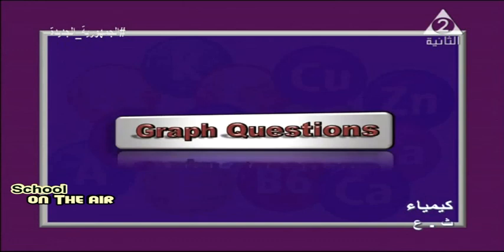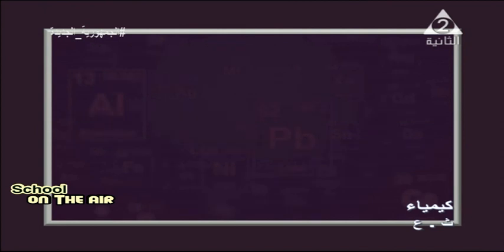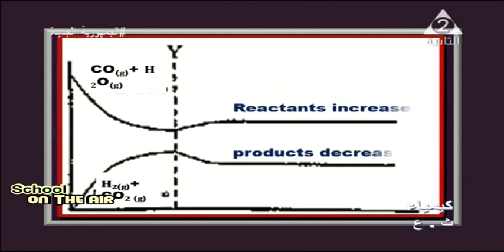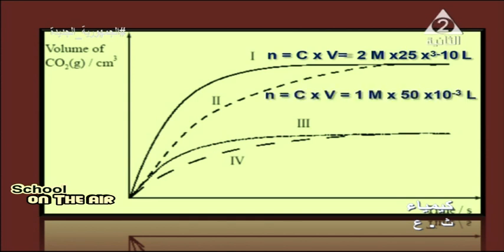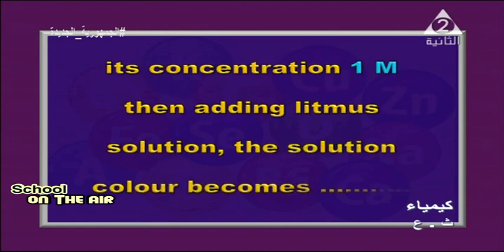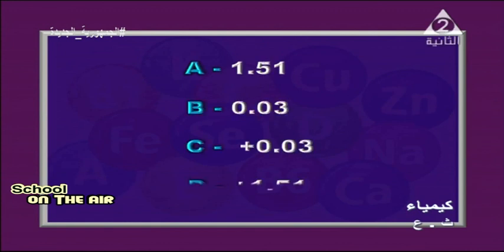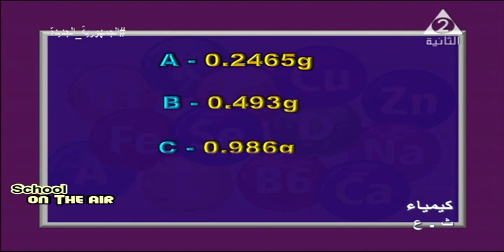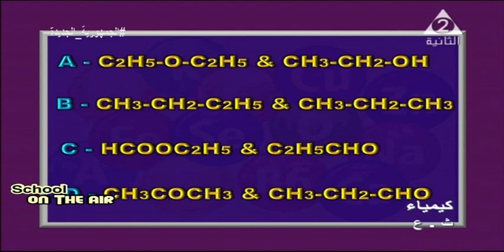كيمياء لغات للصف الثالث الثانوي 2021 (حلقة) '' 13-09-2021